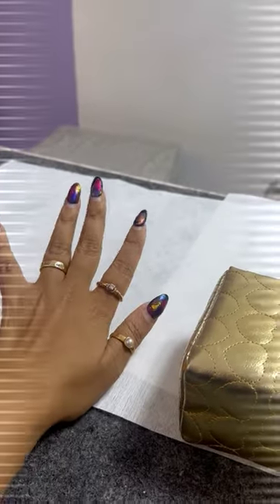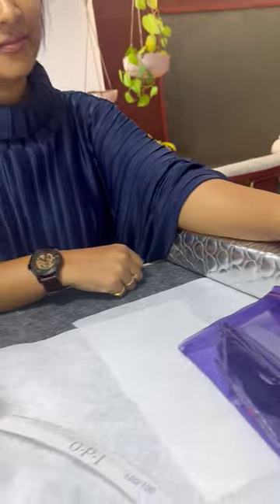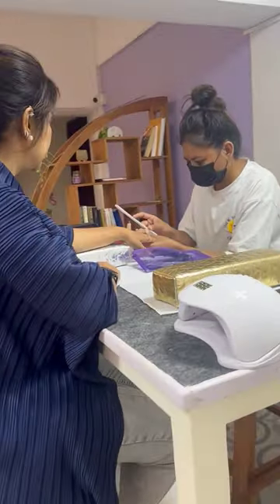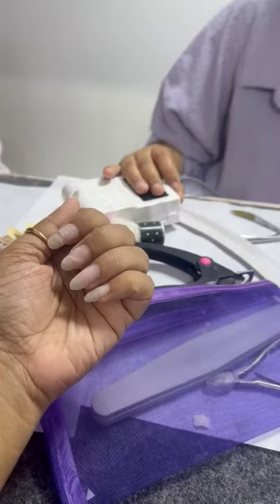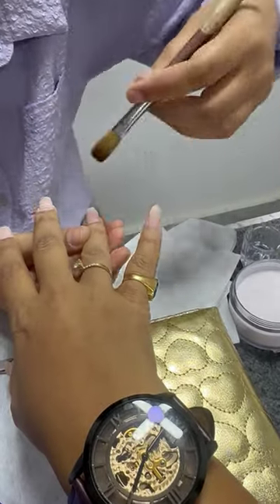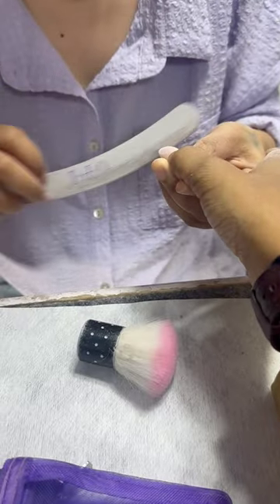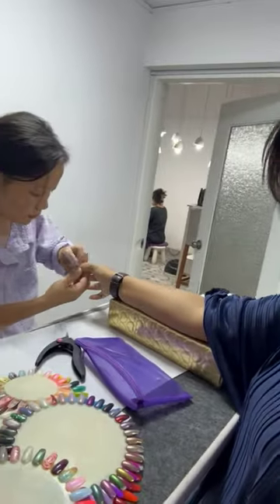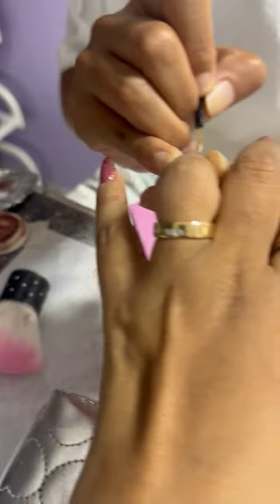My Nail Story 💅 😊 || Manjula Nirupam Shorts || Strikers